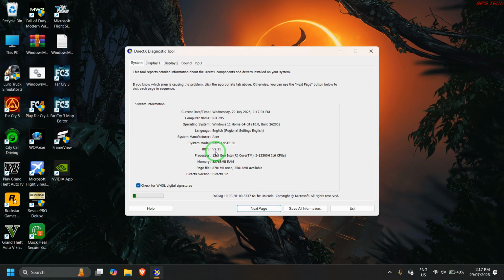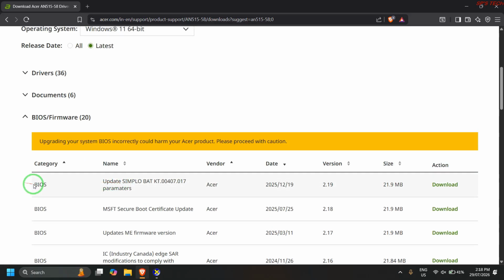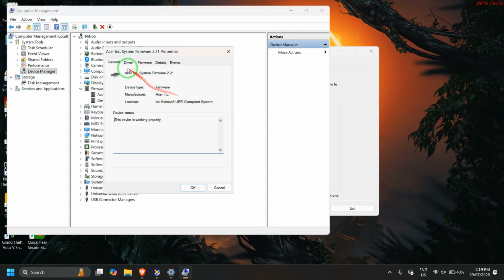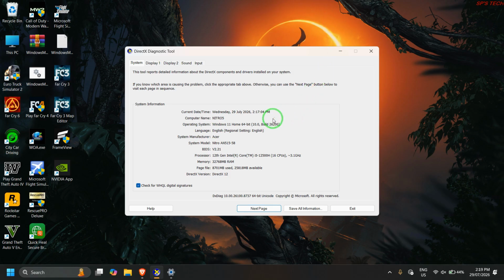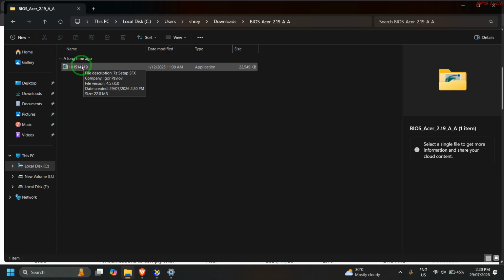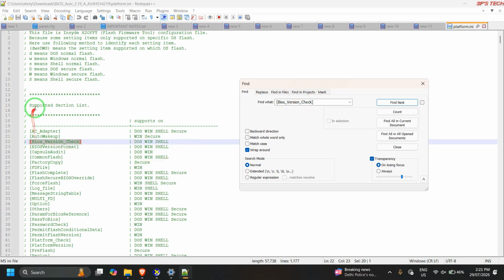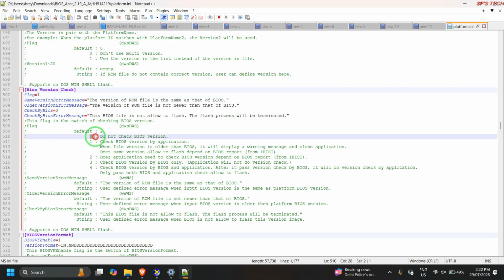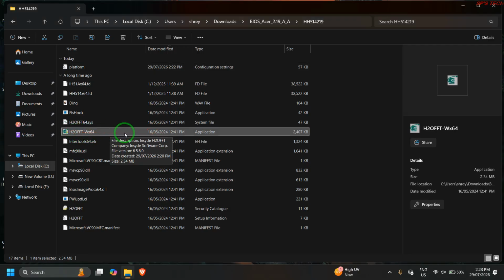How to Downgrade Acer Nitro 5 BIOS Safely | 2026 (Step-by-Step Guide)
Learn how to safely downgrade the BIOS on your Acer Nitro 5 with this easy step-by-step guide. Follow the correct process to avoid errors, restore compatibility, and reduce the risk of BIOS-related issues during the downgrade.